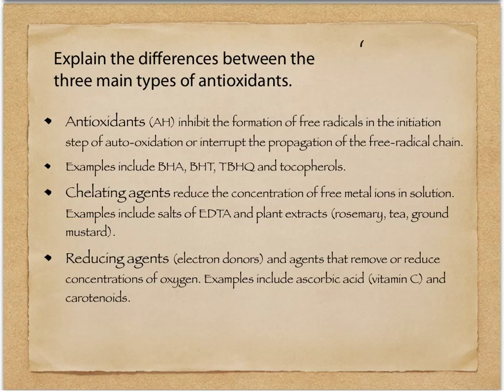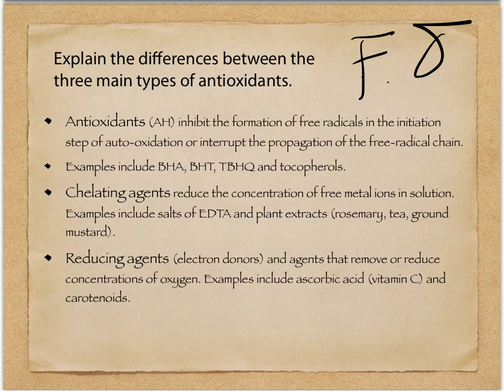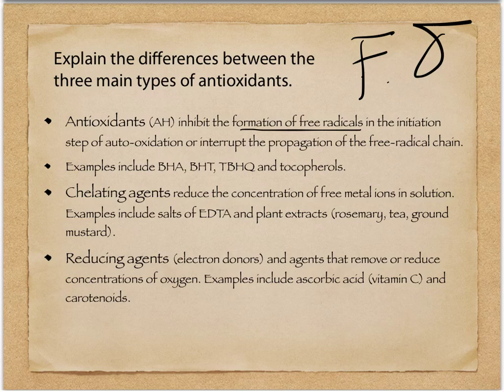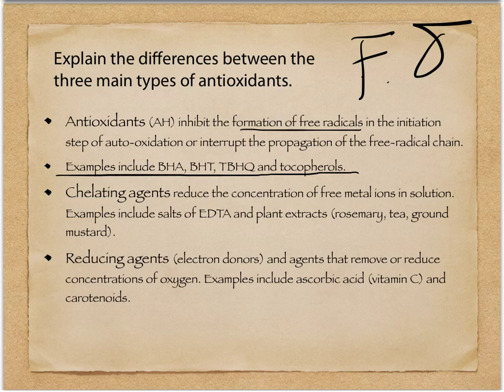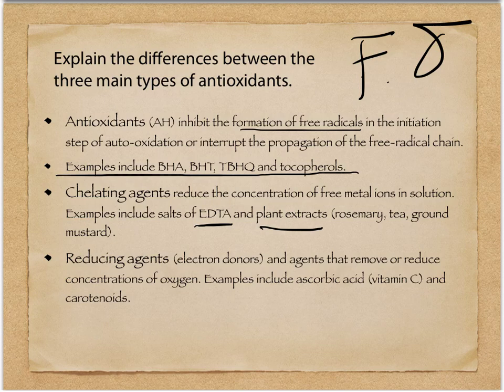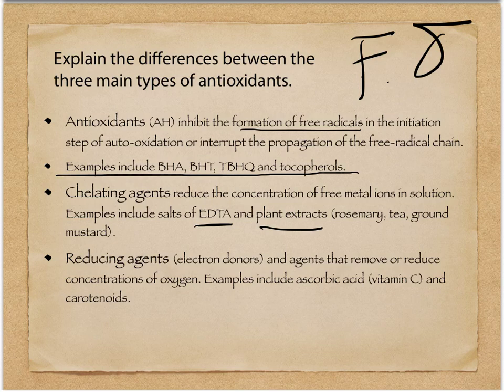F.8 Antioxidants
IB food chemistry